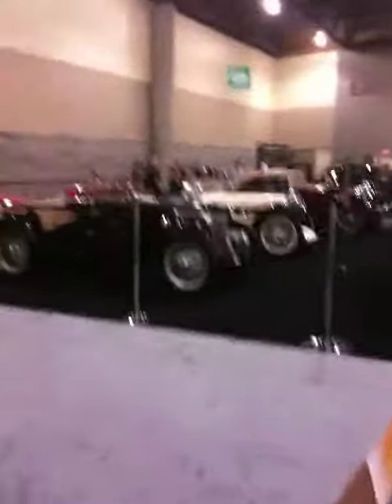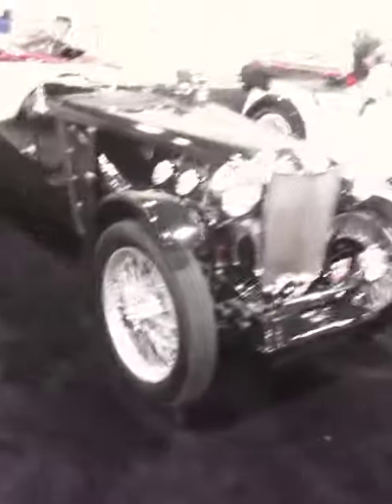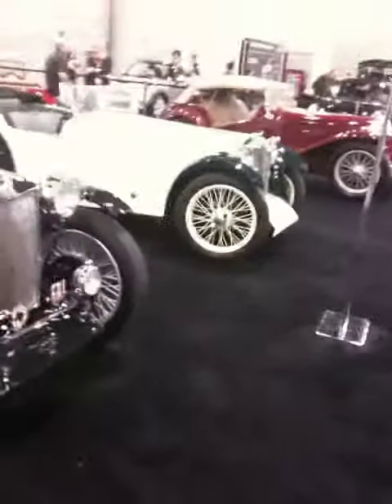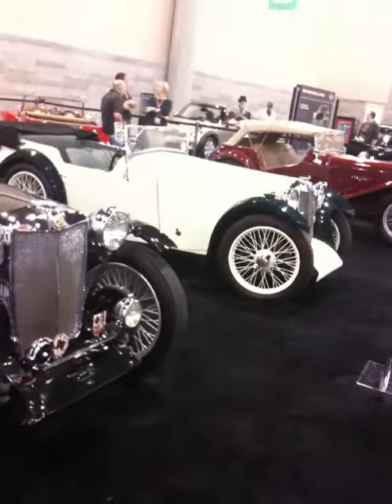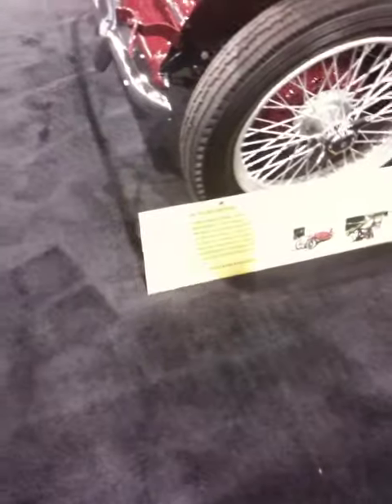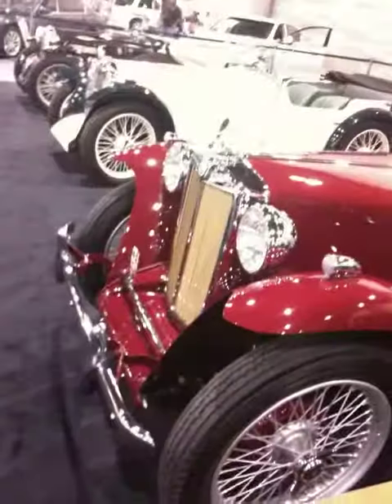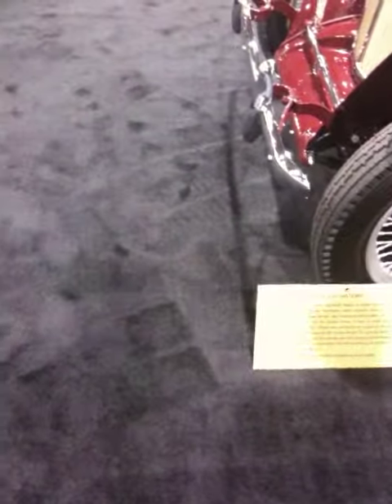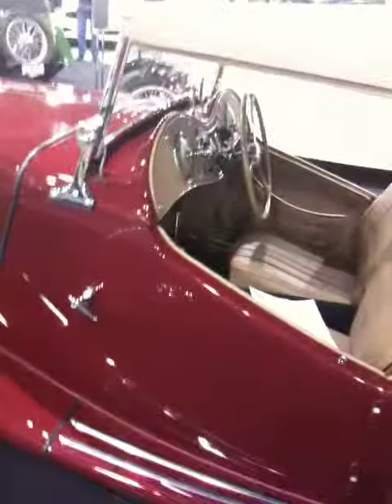bunch of mg's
My friend gave me this video before deleting his account